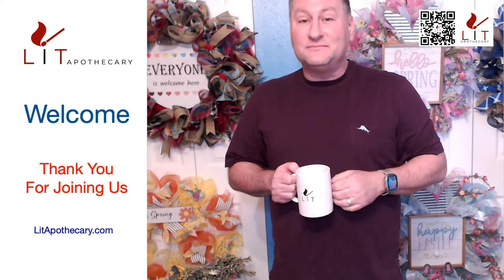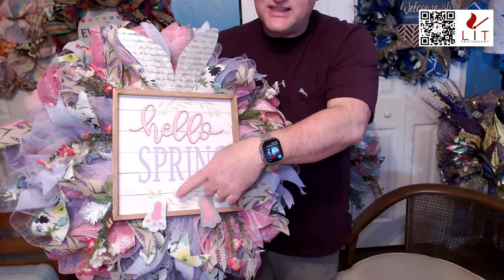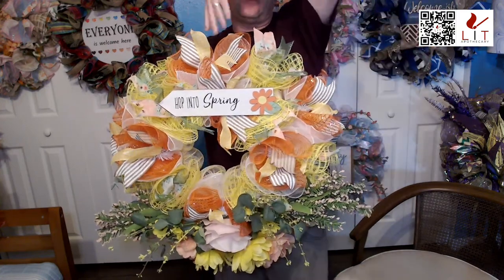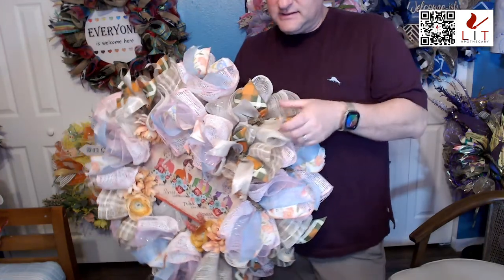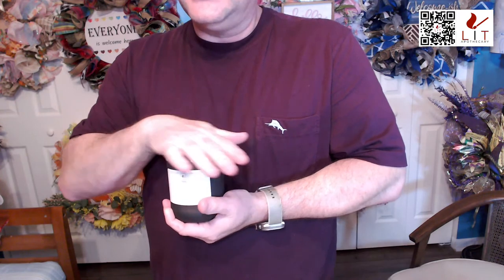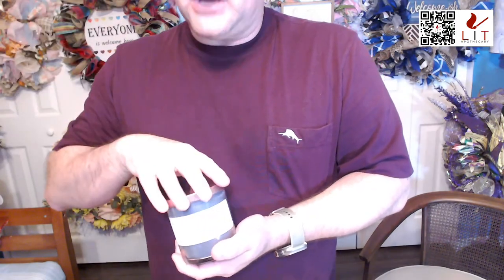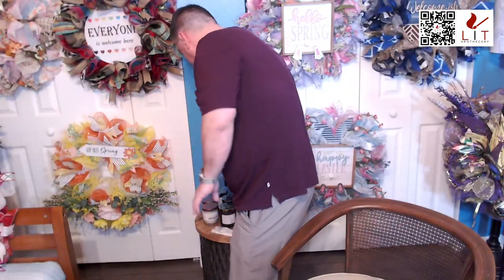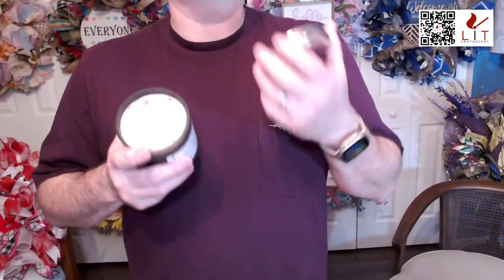Let's shop LIVE!